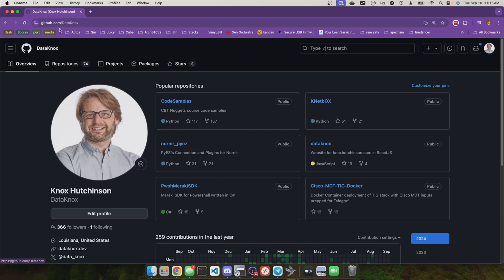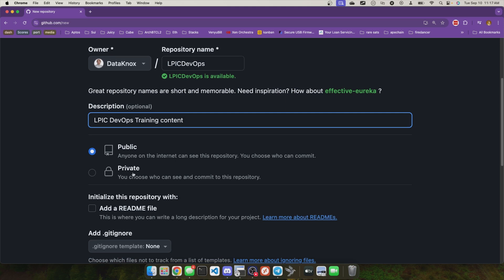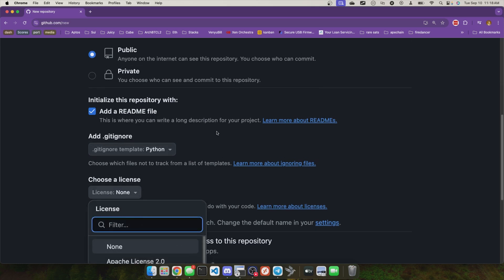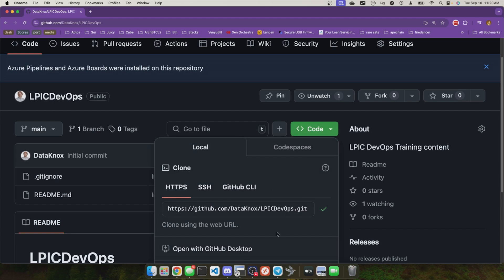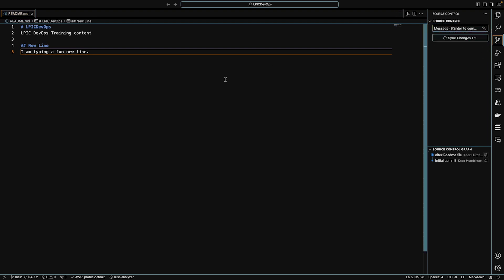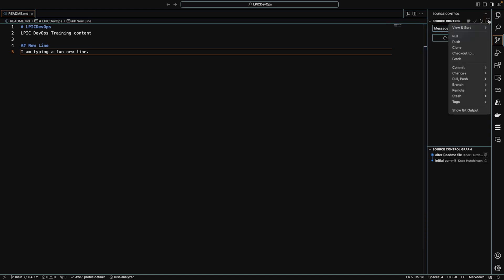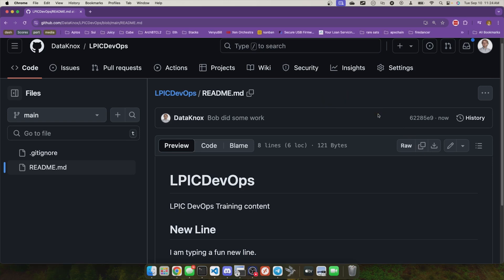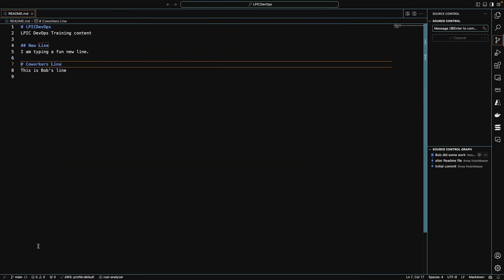How to Clone, Push and Pull with Git for Beginners | VS Code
CBT Nuggets trainer Knox Hutchinson takes you step-by-step to understand Push and Pull in Git, by creating a new repository, cloning it, and showing you how to keep any changes made in your local and remote repositories, stay in sync.
👉 👉 Watch the entire *DevOps Tools Engineer (Exam 701)* training course

📚 FREE IT Certification Guides: prerequisites and experience needed for popular IT certifications
🚨 🚨 *FAQs* 🚨 🚨

*Is the DevOps Tools Engineer certification worth it?*
Yes, the Linux Professional Institute DevOps Tools Engineer certification is definitely worth it for IT professionals who want to solidify their DevOps skills. It validates your ability with skills that are in high demand: automation, containerization, and CI/CD. It's especially valuable if you're aiming to work in DevOps or you want to improve your versatility in software development and IT operations. The DevOps Tools Engineer will help you stand out to employers who need efficient, adaptable DevOps engineers.

*How much does the DevOps Tools Engineer certification cost?*
The exam for the DevOps Tools Engineer is Exam 701-100 and it costs $200 to attempt. Once you pass the test, it's valid for 5 years. Exam 701-100 is one of the Linux Professional Institute's Open Technology certification exams, and there are no prerequisites to taking it. You'll want general familiarity with Linux and administration, so an introductory certification like LPIC-1 is recommended.

*How difficult is the DevOps Tools Engineer test?*
The DevOps Tools Engineer certification is generally understood to be a fair but moderately challenging exam. People who don't have practical, hands-on experience with DevOps practices and tools often struggle with Exam 701-100, which depends in large part on proving your real-world abilities. You'll want to find ways to practice extensively with tools like Docker, Ansible and Jenkins and you should have a solid grasp on concepts in automation, infrastructure as code and CI/CD pipelines.

*Who should earn the DevOps Tools Engineer certification?*
Sysadmins, developers and IT operations staff tend to be good fits for the DevOps Tools Engineer certification. It's a great cert for IT professionals who want to expand into DevOps roles or deepen their automation skills. It's a good choice for anyone who works in cloud environments or manages CI/CD processes. It might not be a good fit for people who are just getting started in IT and don't yet have a solid foundation in Linux or scripting, but there are plenty of ways to fast-track your experience so you can get to the DevOps Tools engineer cert fast.

*Why should I take this DevOps Tools Engineer training?*
Even if you're not sure you're going to try and earn the DevOps Tools Engineer certification, this course is a great choice for anyone who wants to learn DevOps and learn how to put powerful tools to use. You'll learn and practice real-world skills in automation, containerization and CI/CD – which are essential in today's IT environments. With the practice you'll get from this course, you'll build confidence with complicated and potentially confusing DevOps tools, improve your job performance and open the way to more advanced IT roles.